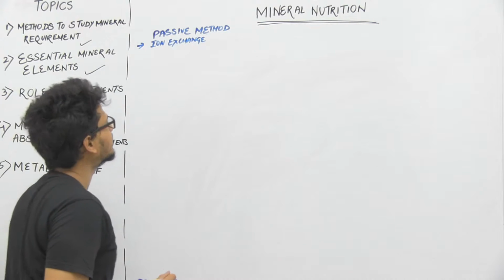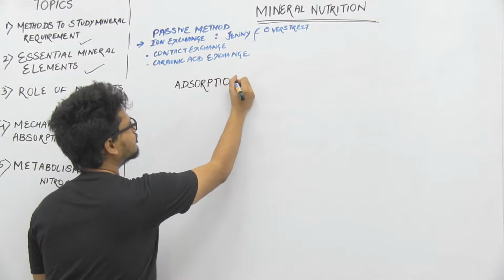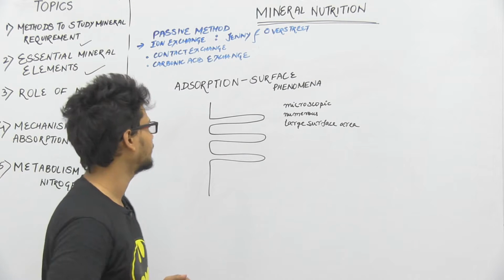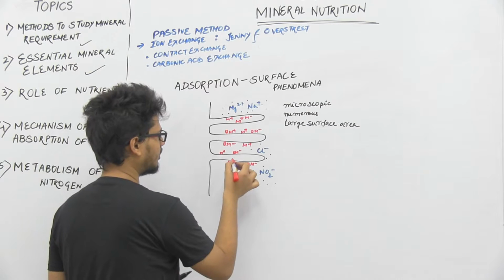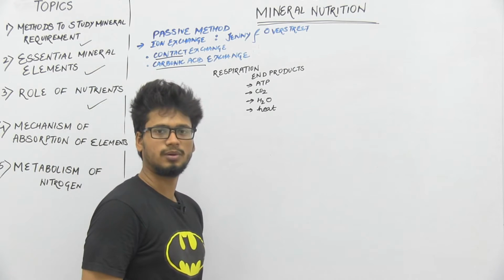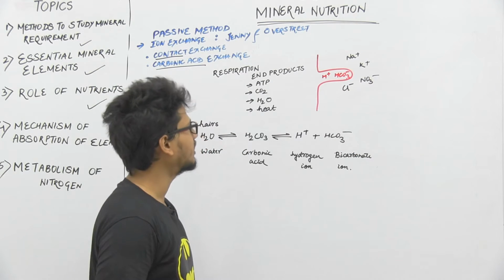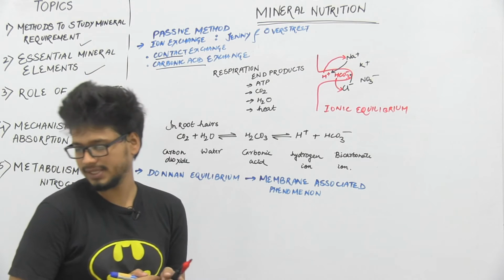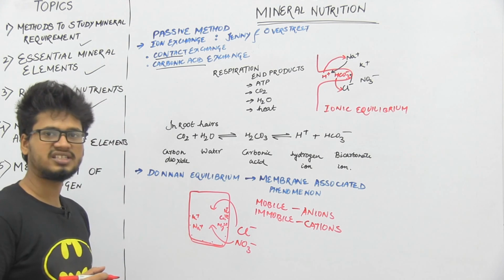Botany_XI_Mineral Nutrition_Part15_Mechanism of Mineral Absorption_Mantosh Patnaik